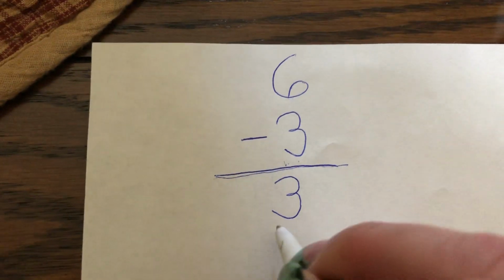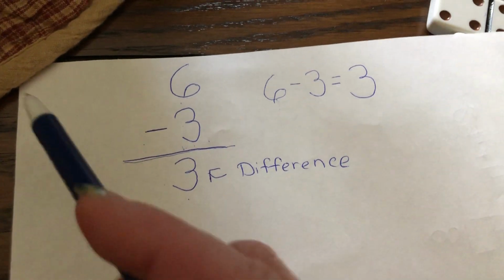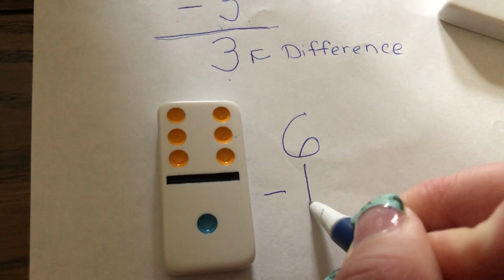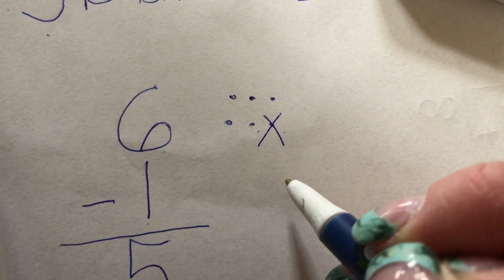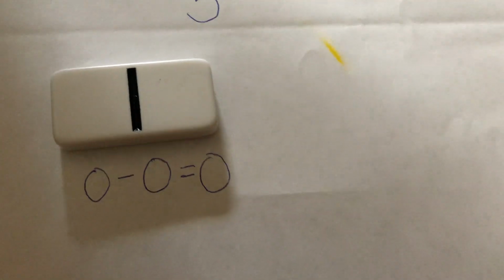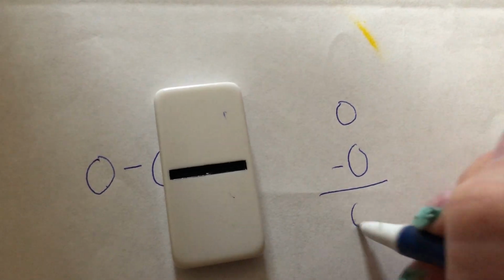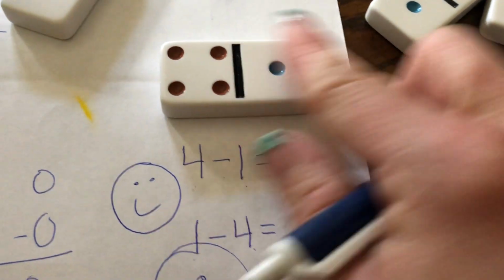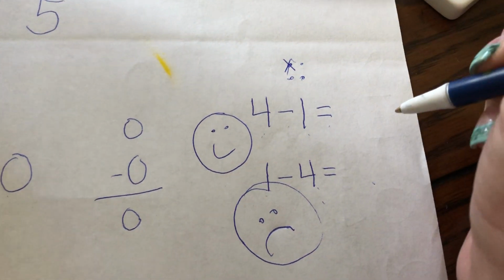More Domino Math: Reviewing Ways to Add and Teaching Ways to Subtract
Review how to use dominoes to add, sort, create number models, and find sums. Also, learn how to use the dots on dominoes to write subtraction number models. Part 4 of the Domino Math Lessons